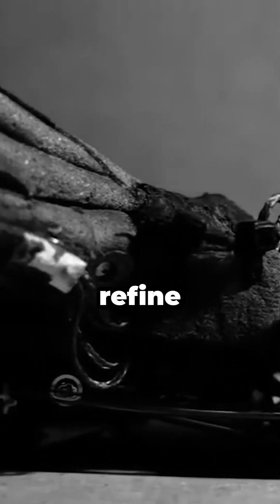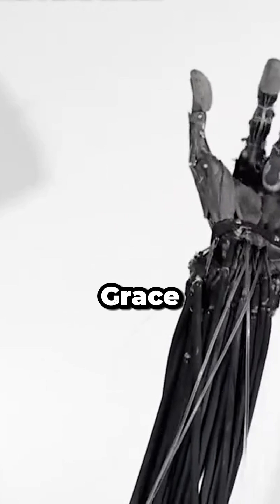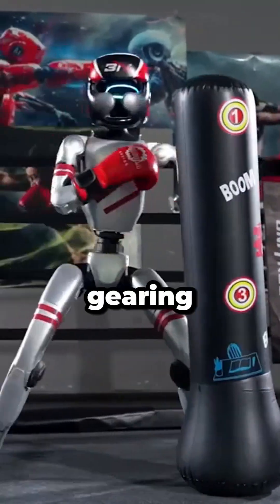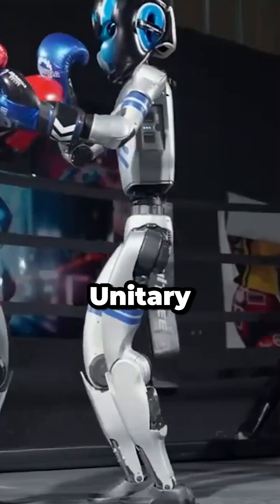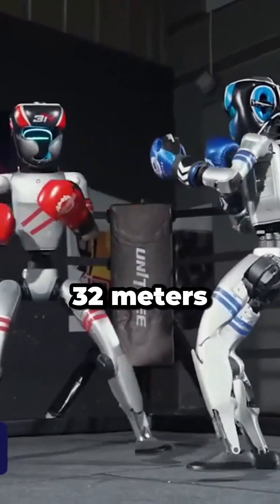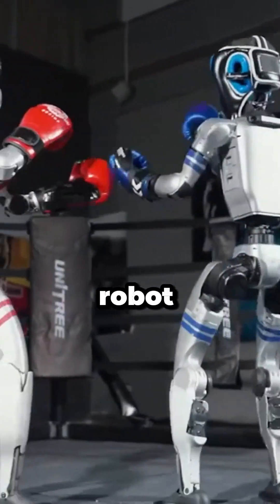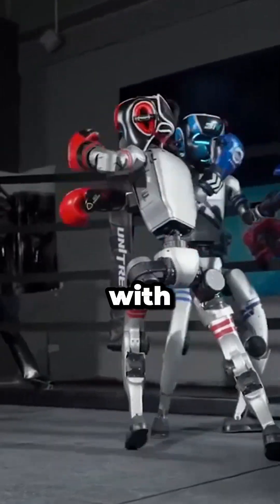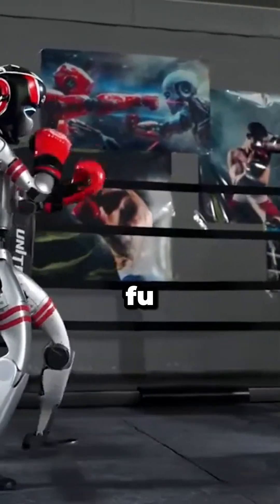Robot Boxing Match: future of robotics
Get ready for an epic robot boxing match featuring Unitary Iron Fist King Aw! Explore the future of robotics with this action-packed showdown.